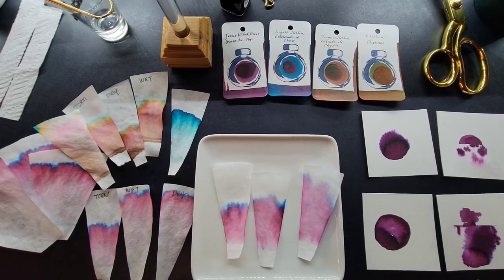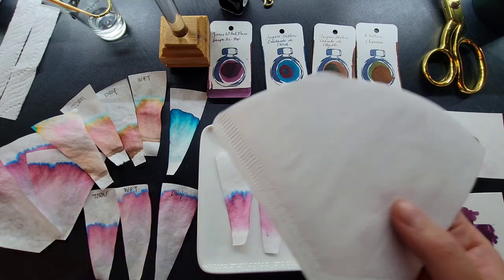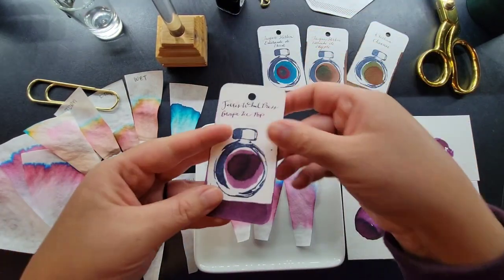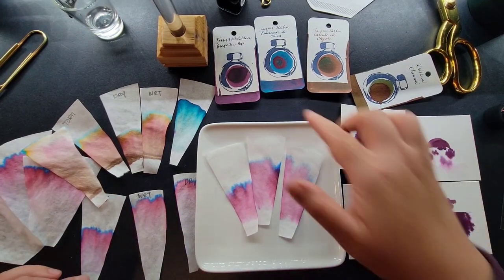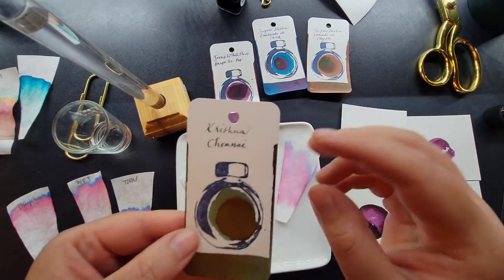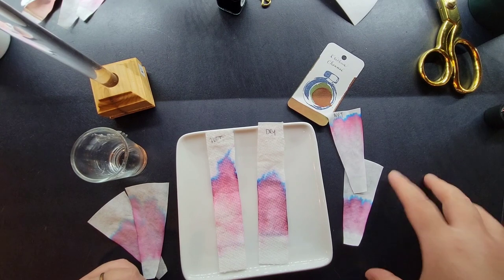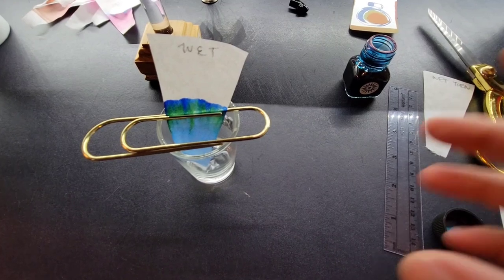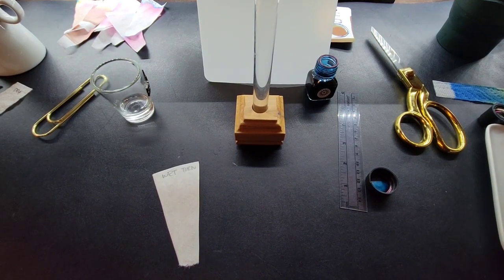Chromatography with fountain pen Inks!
Explore the benefits, process and materials used for creating fountain pen ink chromatography- unlock the undertones and tonalities of your favorite inks!

Fountain PENdulum Wood Desk Accessories